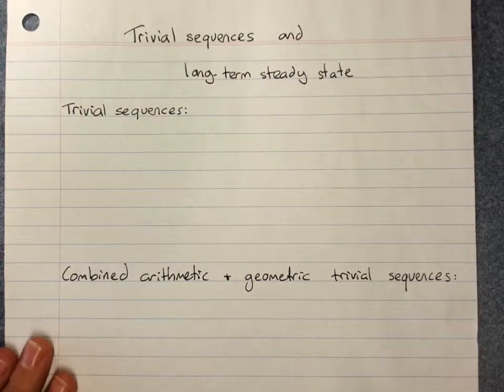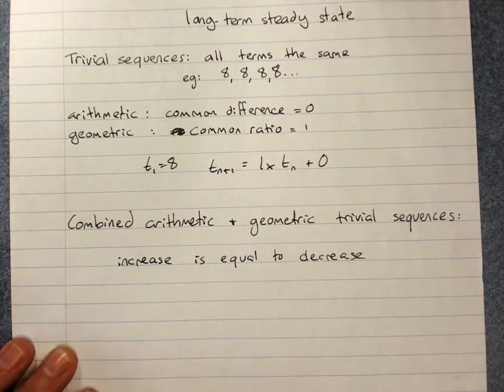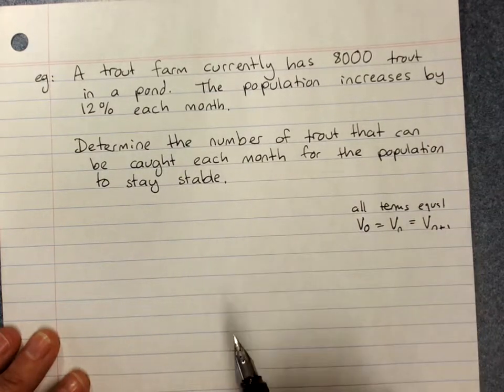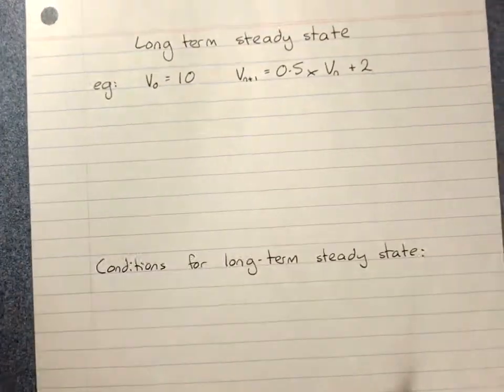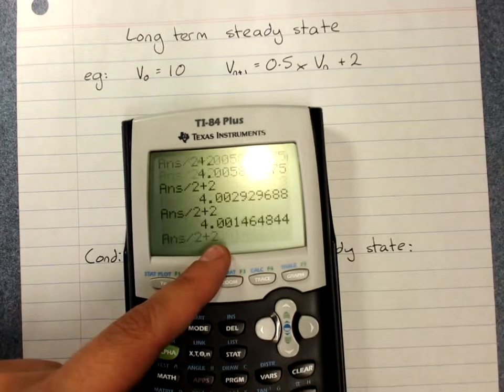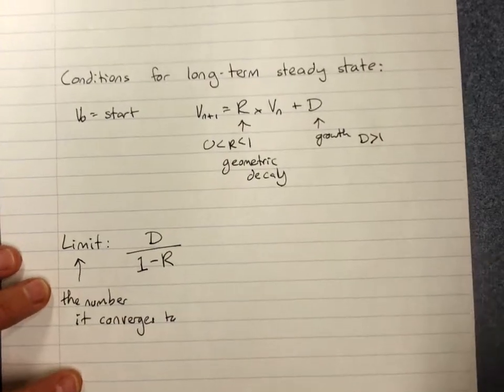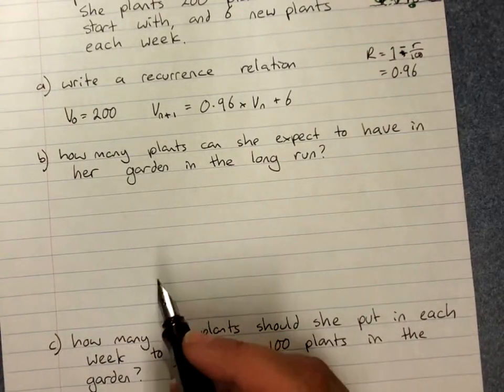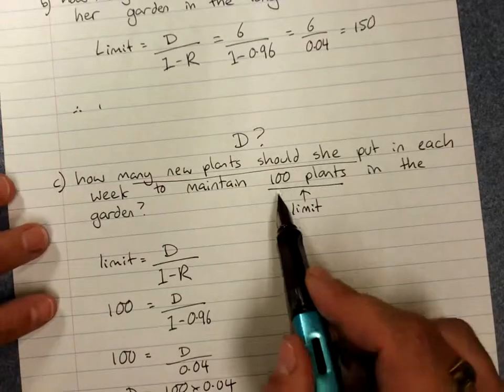Trivial sequences and long-term steady state